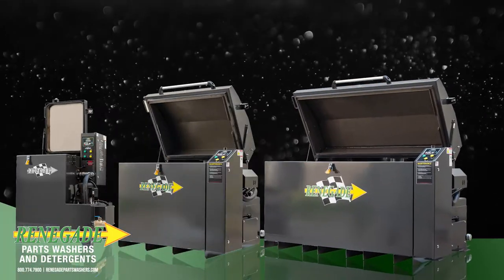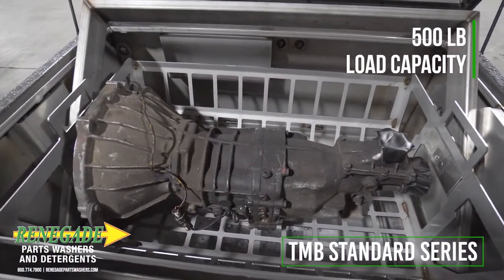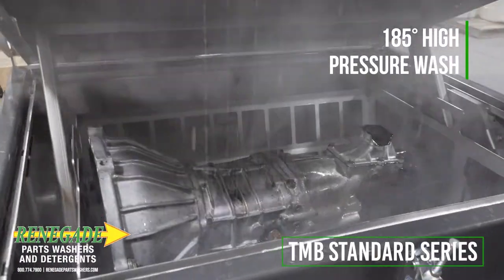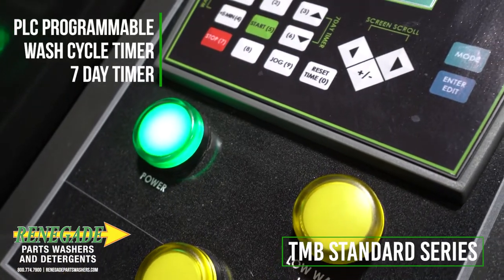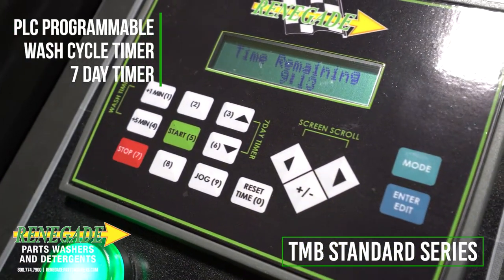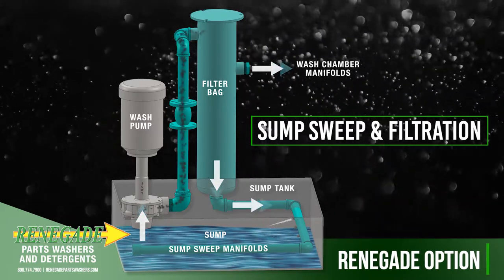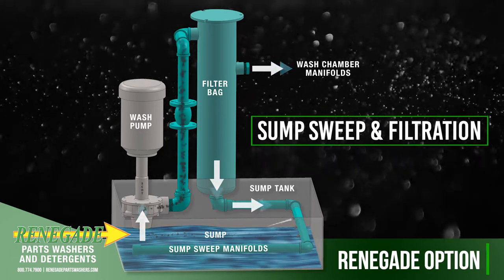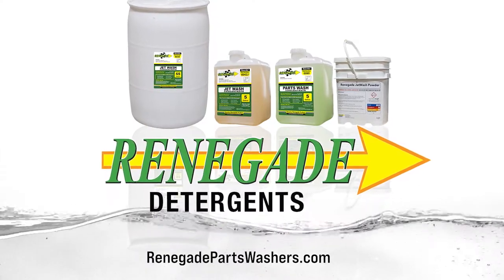Renegade TMB Standard Series Automatic Top Load Parts Washers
The Renegade TMB SERIES Automatic TOP Load Heavy Duty Parts Washers are the economical solution for industrial applications needing general repair cleaning of parts covered with dirt, grease, oil or lubricants. The TMB Series was engineered to provide a flexible range of model sizes suited to the scope of your operation.

FEATURES/BENEFITS: Heavy duty wash cycle pumps and heavy gauge construction clean in a high pressure environment. Innovative features include a more durable gear driven spray manifold. Adjustable heating capacity delivers the appropriate high temperature environment for your part. Programmable automation controls save energy.